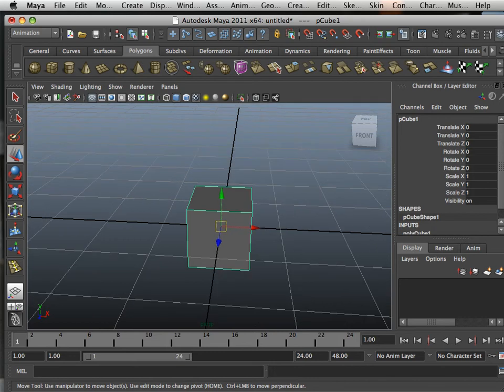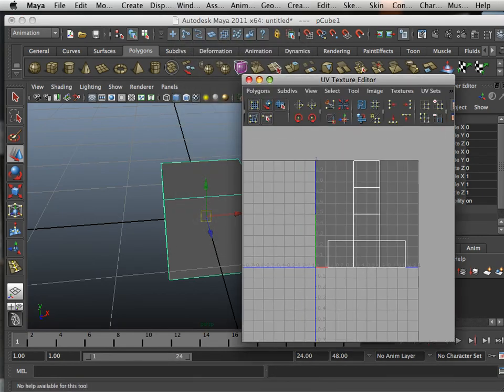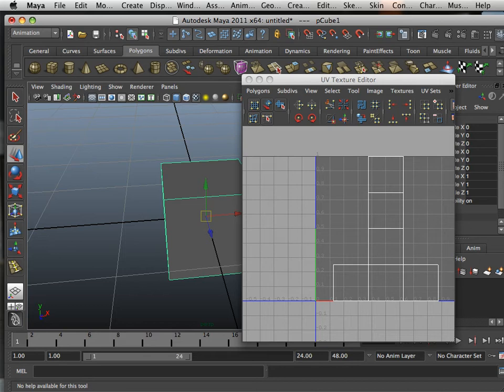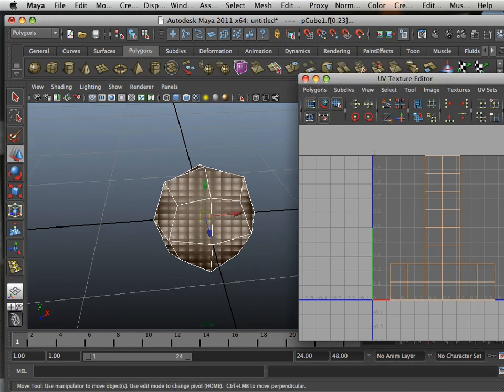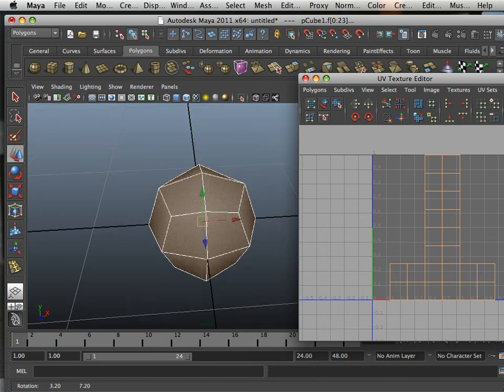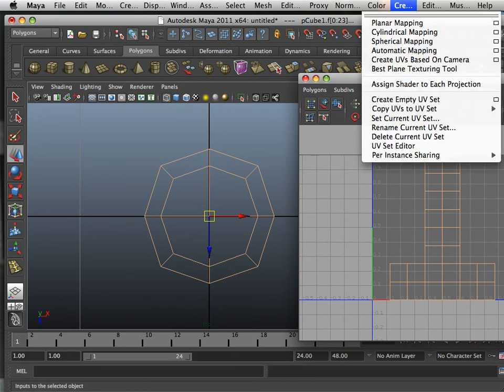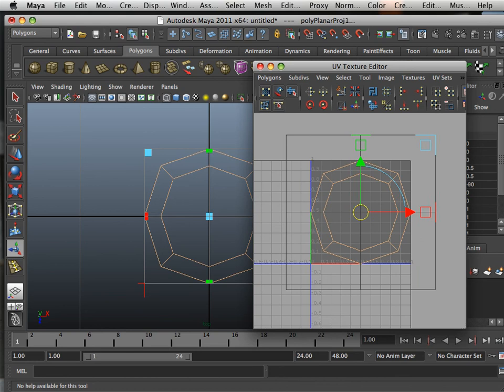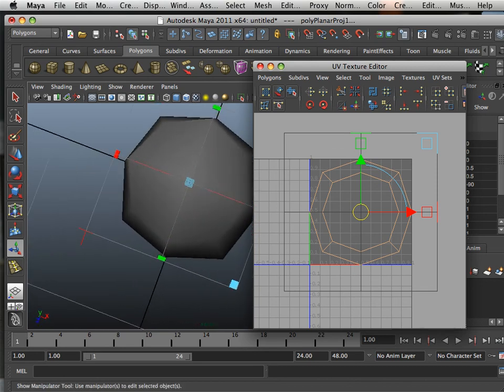0602 Maya 2011 (UV space).mov